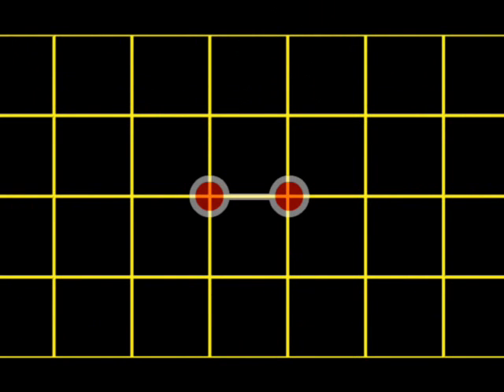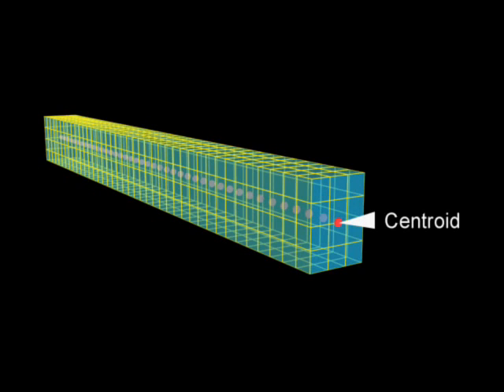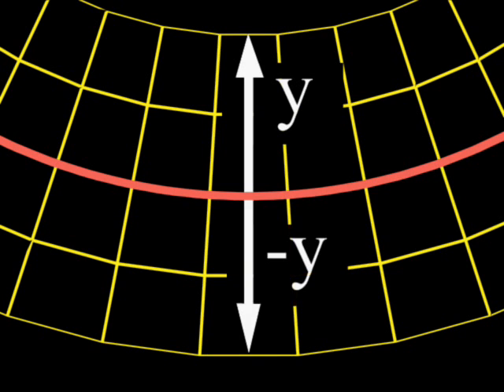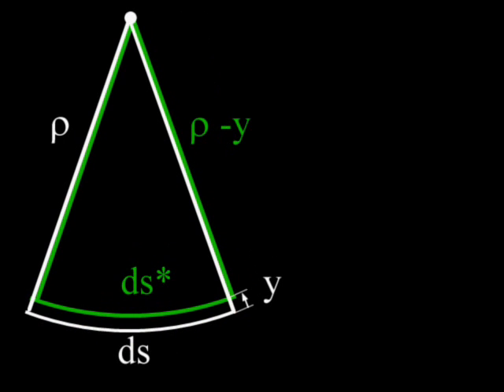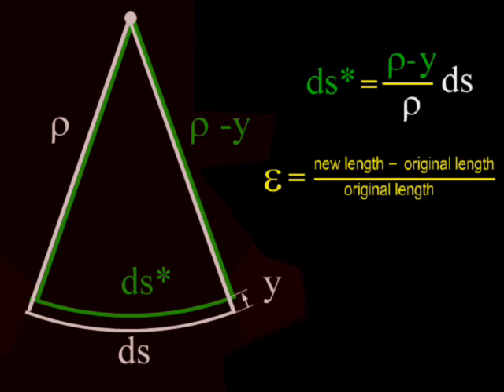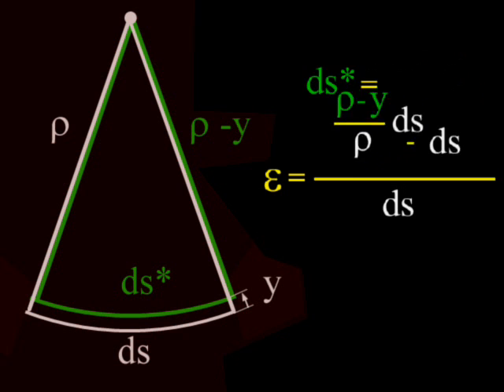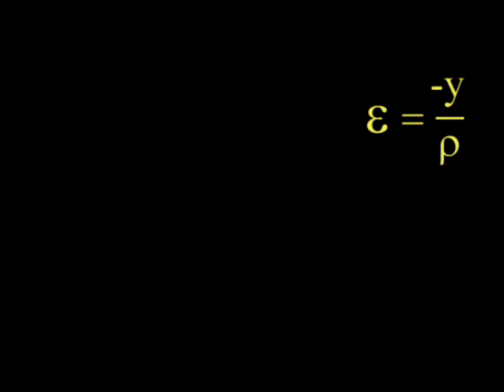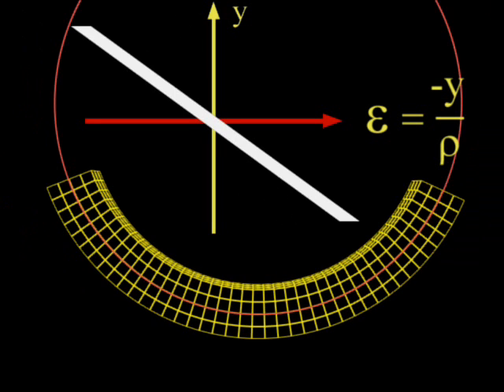01) Strain in a Beam